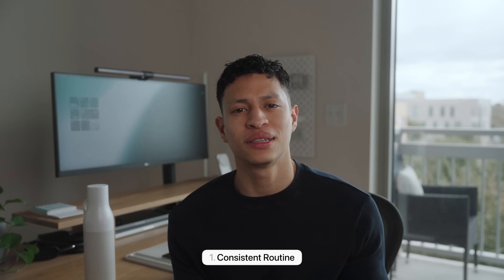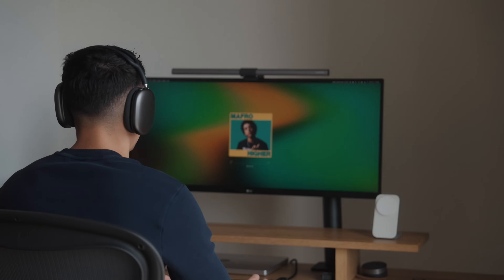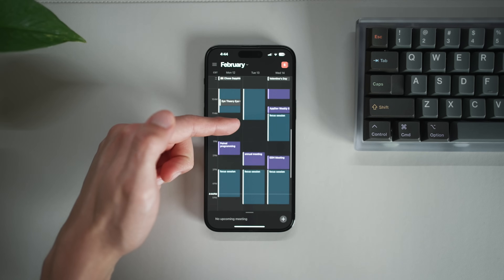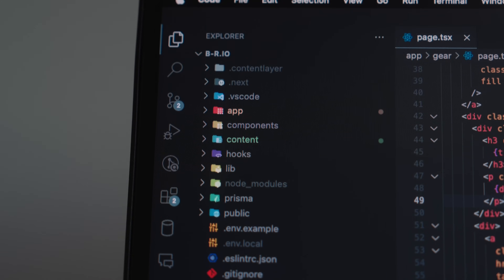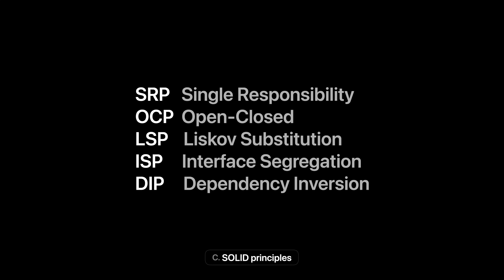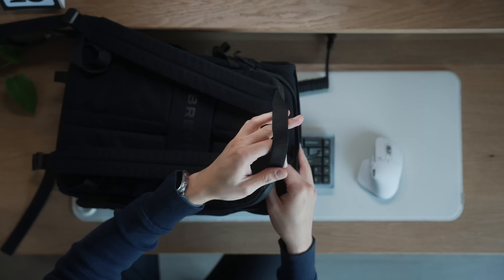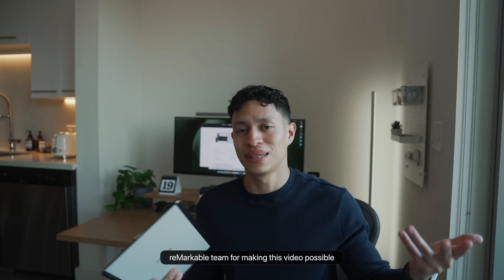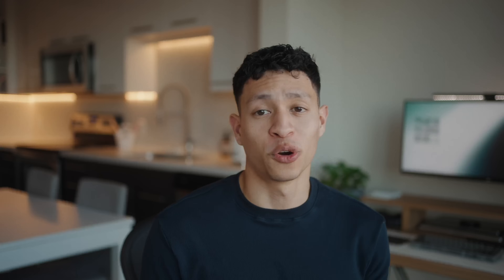How I Stay Productive as a Software Engineer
🌟 Optimize your productivity and unlock endless possibilities with the reMarkable 2 paper tablet! Discover more about this game-changing device

In this video, I share my general productivity methods as a software engineer. From coding best practices to time management. If you're a developer or just looking for new ways to up your productivity, I'm sure you’ll find some value! :)

0:00 Intro
0:46 Create Your Routine
1:00 Workspace
1:30 Time Management
3:07 Get Organized
3:45 DRY principle
4:03 KISS principle
4:29 SOLID principles
4:50 reMarkable Tablet (sponsor)
6:02 Reflection / Self Care
7:06 Who cares